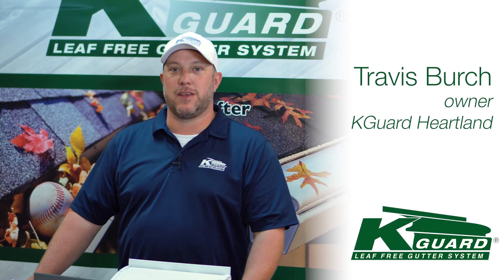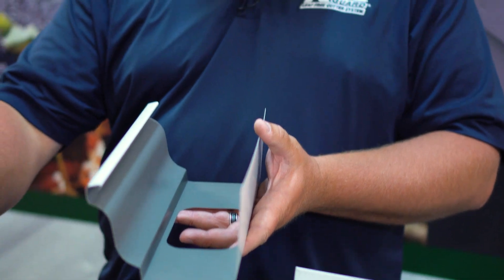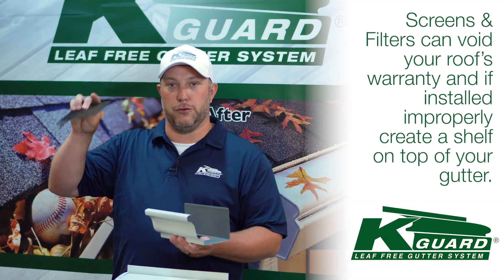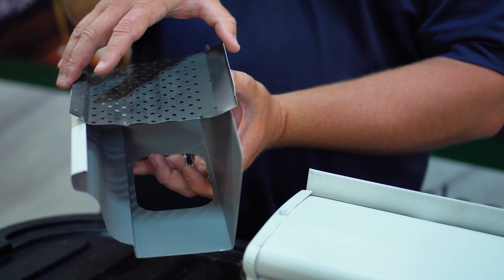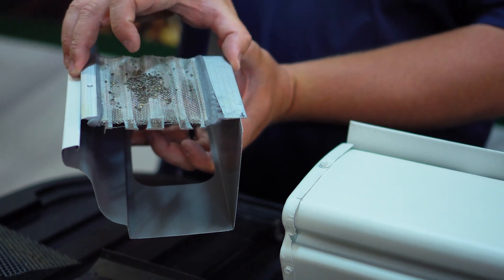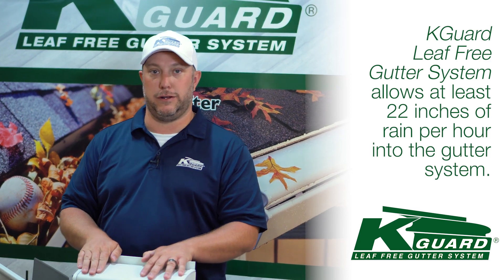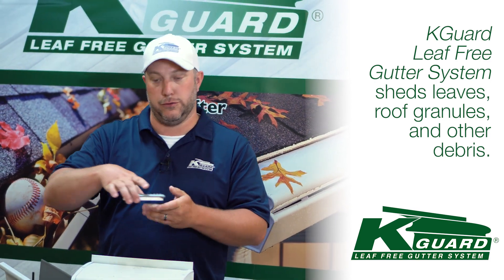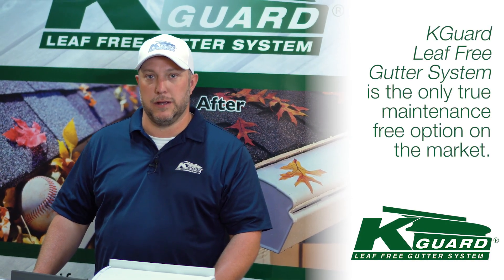K-Guard Leaf Free Gutters VS Leaf Filters/Screens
Hi, I'm Travis one of the co-owners of KGuard Gutters.  Today we're going to talk about screens and filters on regular gutters and why it's not a good solution to fix your problem of clogged gutters or overflowing gutters.
 Here is a regular open top gutter and the most common thing for people to do (to fix any clogging) is go to your big box store and buy a screen.
 They have different variations of gutter screens and many are do it yourself products. Some roofing companies will even put them in for you. The problem is that not only can they cause problems to your roof because they can void your roof's warranty if they go up under the shingle, if they're installed flat, they create what they call a shelf and debris sits on them over time. The problem is that small debris still gets through such as roof granules, seeds from your maple trees or what’s also known as helicopters or whirly birds. I'm sure everybody's seen the guy in the neighborhood that has screens with what looks like soldiers sticking out of their screen, which creates a problem.  Eventually, the seed drops in, gets into the gutter system. If there's any kind of dirt or debris in there, it acts as a soil platform and next thing you know, you have trees growing out of your gutters, literally.
 The next common thing is to do a smaller screen, made out of aluminum. It's going to do the same exact thing. It's going to keep some of the bigger stuff out. Some of your bigger seeds. It's still going to allow all of your roof granules, dirt, moisture, insects are a big thing that we see in gutters a lot of times, that people don't like to talk about but I don't know how many gutters that we've taken this product off and we could have started an ant or termite farm.
 Last but not least, there's a leaf filter out there on the market. There's a couple different variations. This particular product does a good job of keeping the small debris out but it's still creating a shelf. What that does is it impedes the flow. Here in the Midwest, we have really high pollen counts, so those seeds get stuck and impede the water flow. The last thing you want to do is water to be coming off the roof, into the gutter and have no point of entry to get into the gutter. Then it's just going to overflow so we want to steer away from products like that.
 That's where KGuard was invented, to solve all those problems. We're going to allow at least 22 inches of rain per hour into the gutter system. We're also going to shed all kinds of debris from your roof granules, leaves, debris. What you want is for any roof granules to come off the surface of your roof, hit the surface and then when the wind blows it falls off the actual house.  The problem with filters is it's hard for granules to move because it's getting caught in the actual surgical stainless steel.
The last thing I did want to talk about before I left was warranties. With KGuard you get a lifetime no clog warranty. You're never going to have to paint it. It's never going to fall away from the house. It's never going to pull away from your fascia boards on your house. The problem with filters and cover warranties, if you read the fine print, it says you need to take a fine tooth brush, like a toothbrush and scrub them periodically to clean them. That doesn't sound like it's maintenance free to me. Kguard is really truly, the only maintenance free option out there on the market so give us a call today.